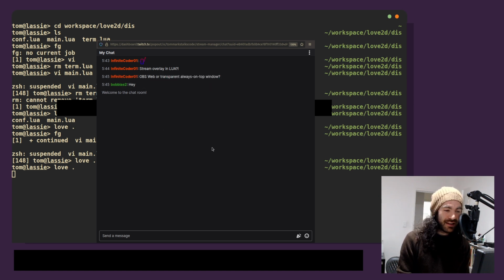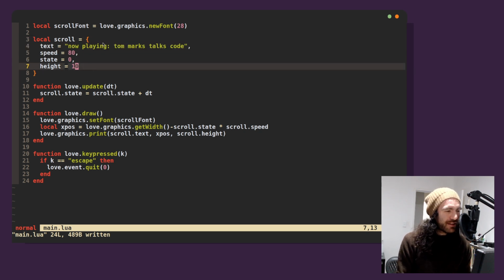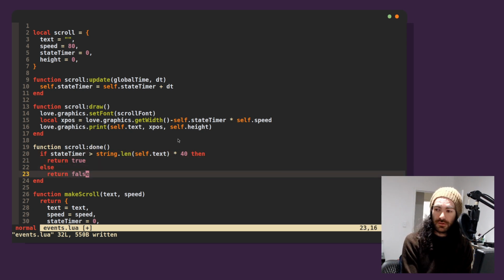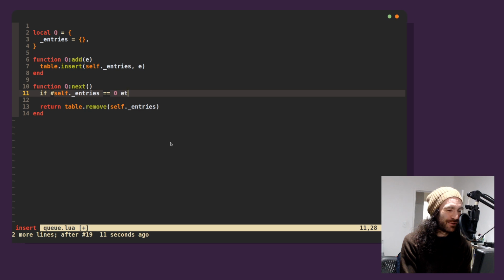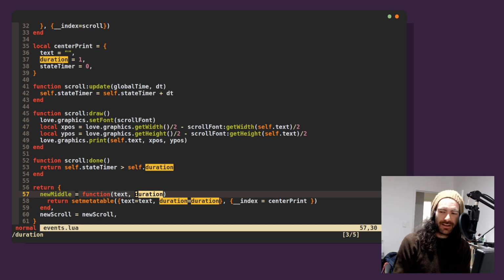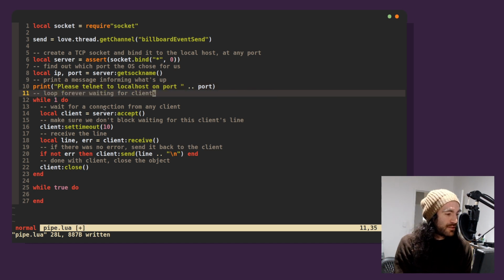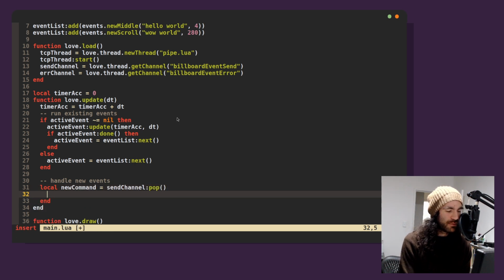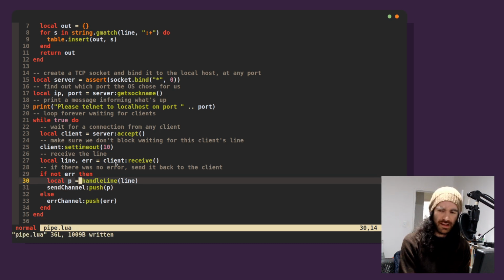Stream Overlays in Love2D | Setup, Event System, TCP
Building a more interactive stream, live! Using the amazing Love2D library to draw a new element for my stream, where I will eventually show followers, subscribers, and other fun events. First up, we need to get text rendering and a basic way to issue commands working.